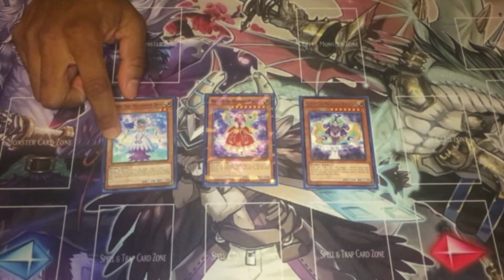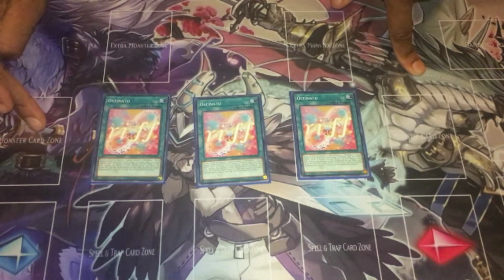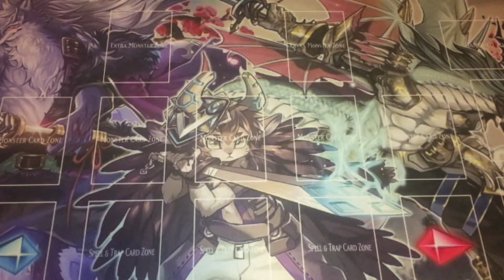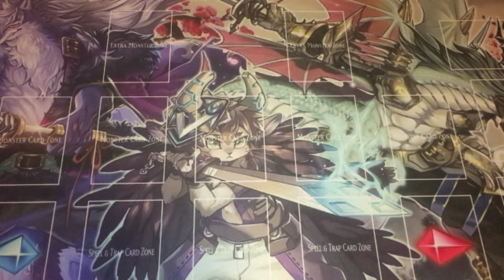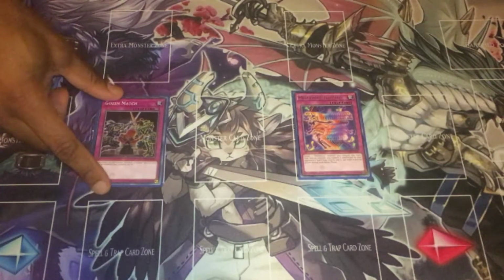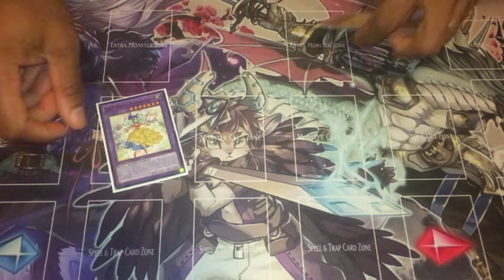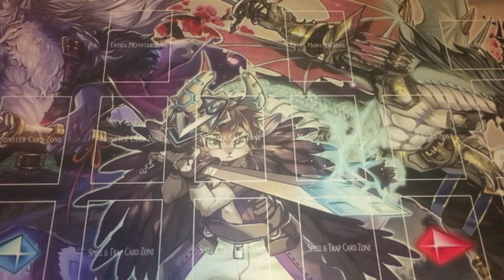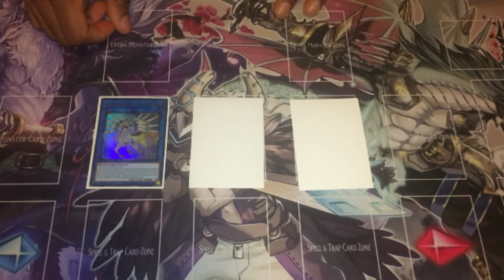Melodius Deck Profile Yu-Gi-Oh!! (March 2020) I Like The New Link Monster Support!!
Welcome to the channel!! I have recently got back into Yu-Gi-Oh! and thought I would share a deck profile that is very easy to play! The Melodius archetype is one that received small support in the most recent set released by Konami called Duel Overload!!! This is my take on the deck!